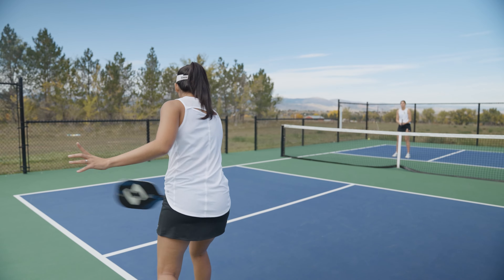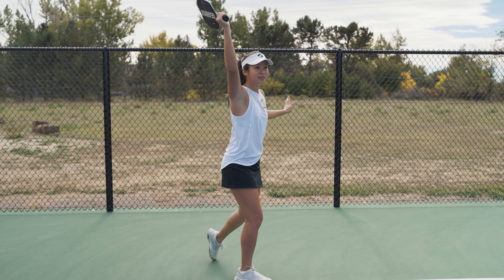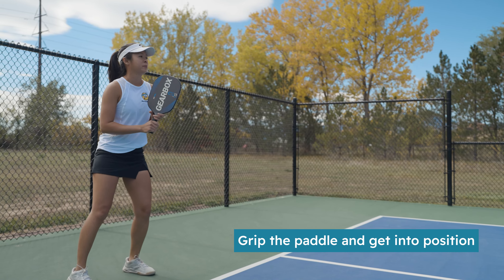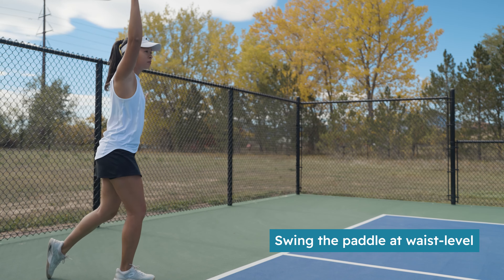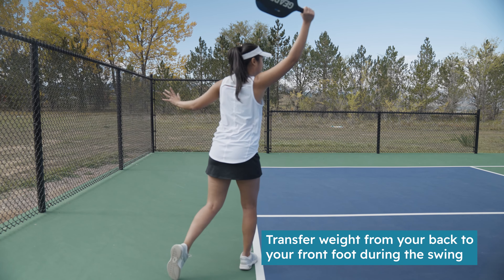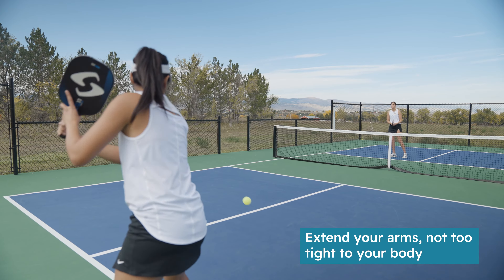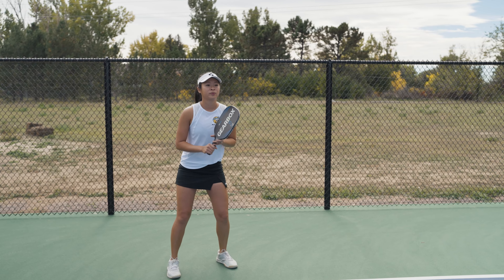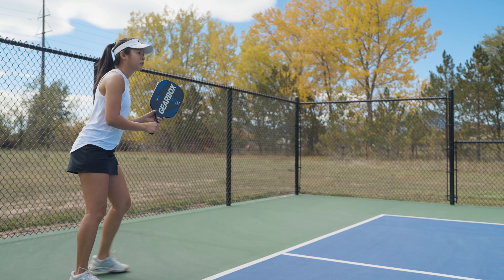The Pickleball Backhand - Make This Shot Your Strength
Learn proper backhand technique and tips to improve your stroke. You’ll also learn how to hold the paddle and the most common backhand grips.